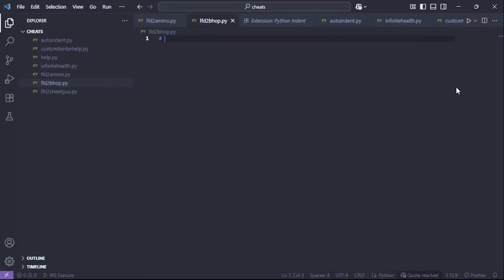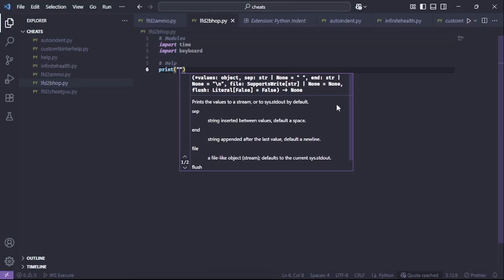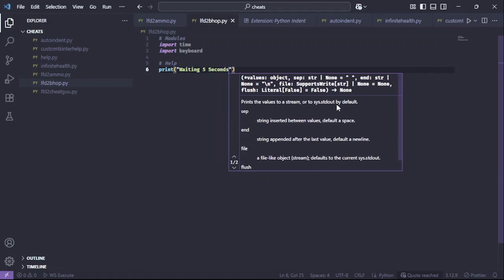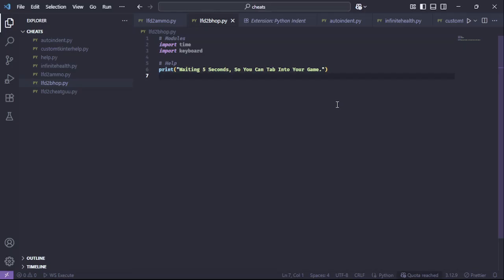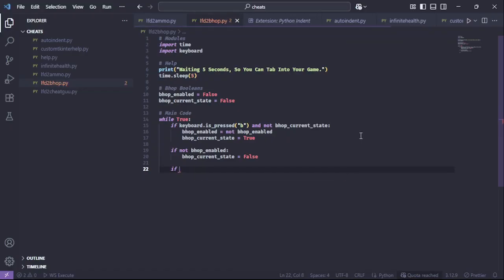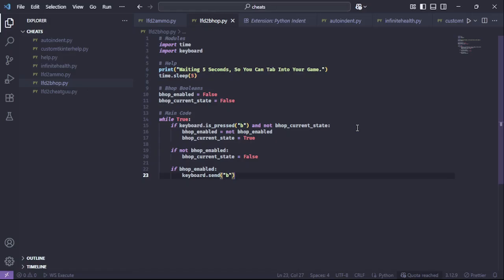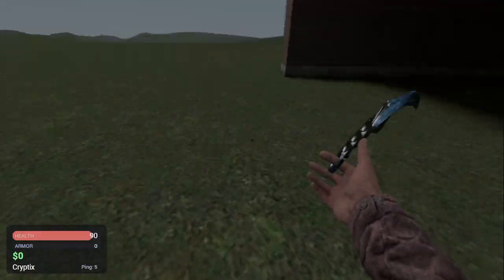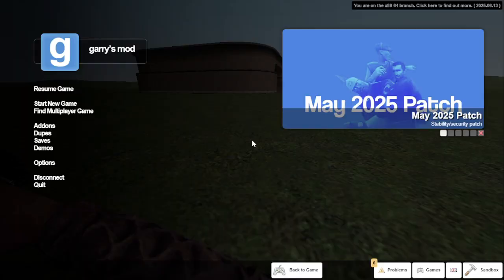How to make a bhop script for any game(Using Python)